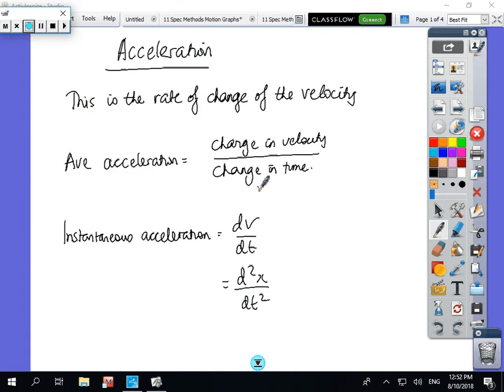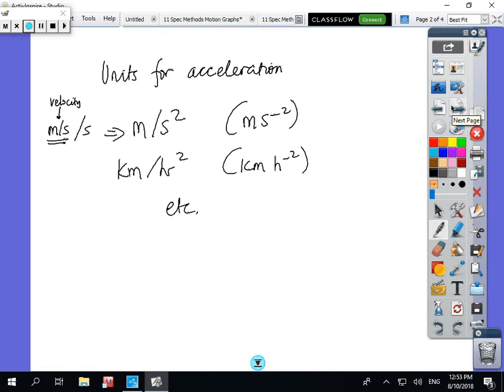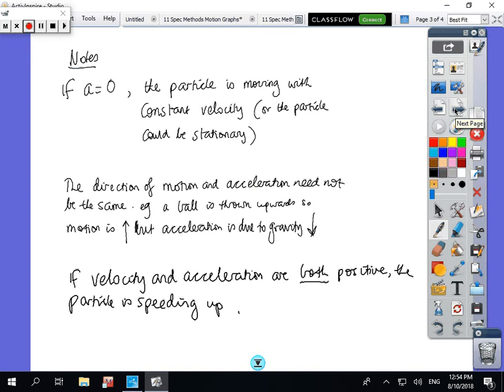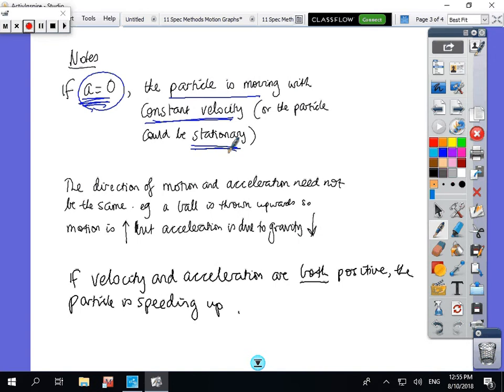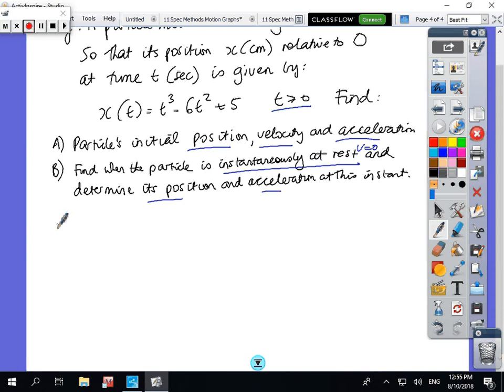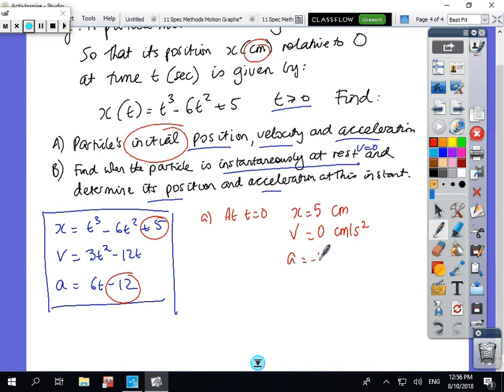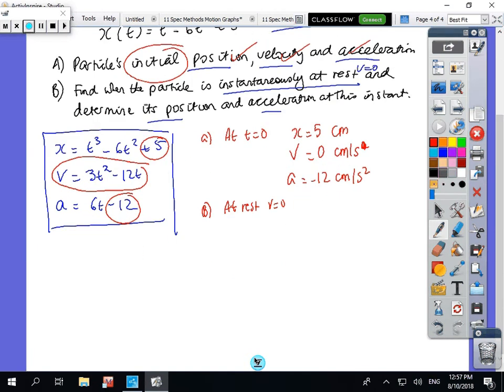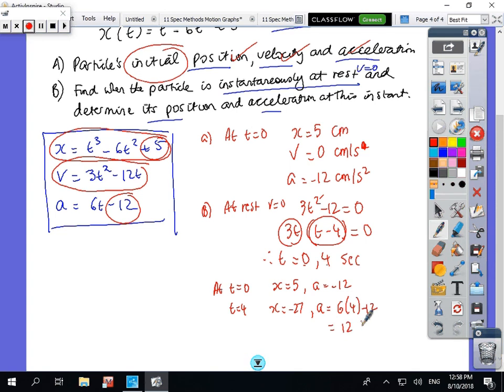11 Spec Methods Kinematics 3